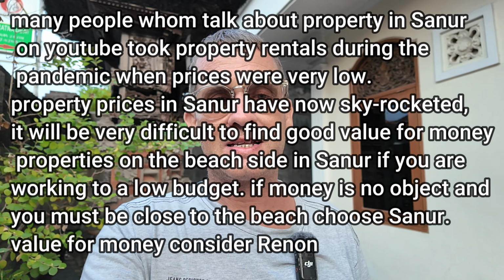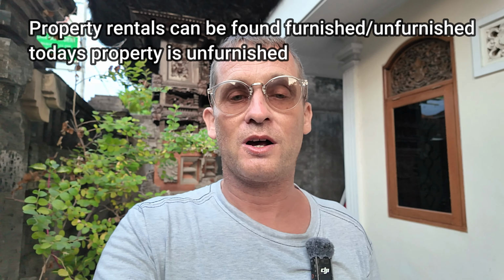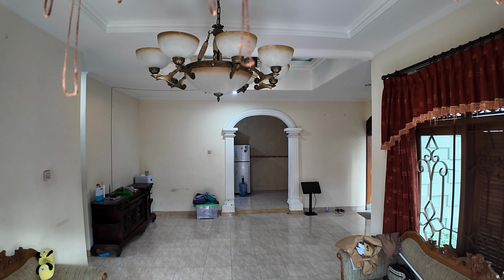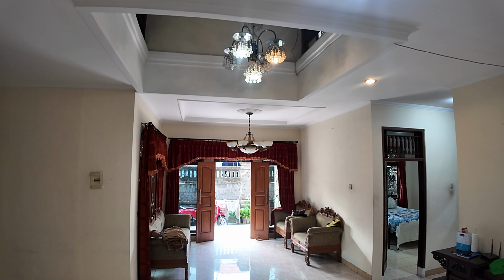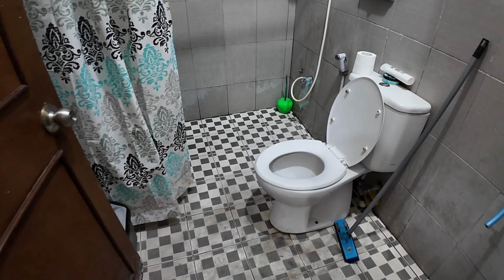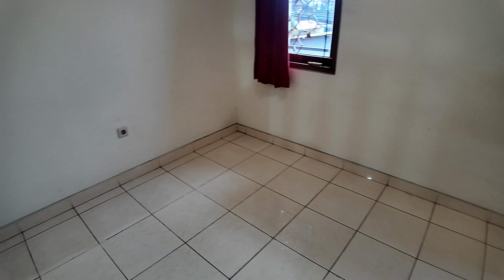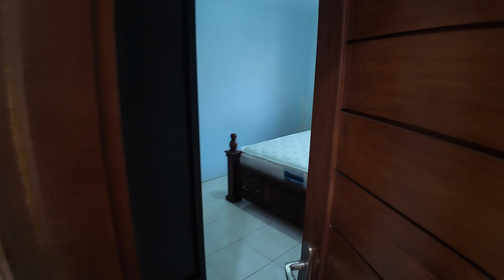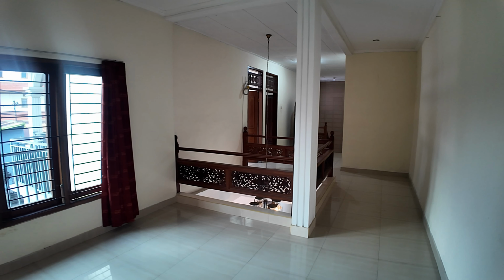Bali Property Rental Guide Price Close to Sanur, Bali House Tour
in todays Bali property rental guide video vlog I will provide a Bali house tour of a 4 bedroom property rental located in Renon close to Sanur, Bali.

VIDEO CONTENT: Bali property rental house tour close to Sanur, Bali